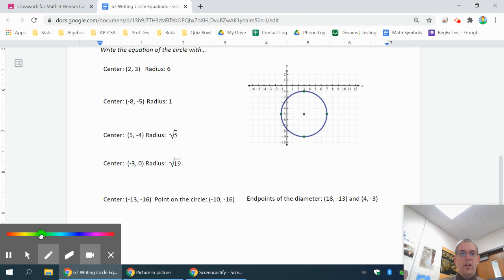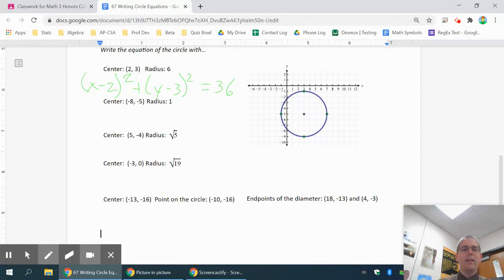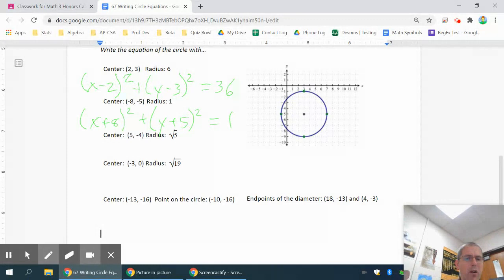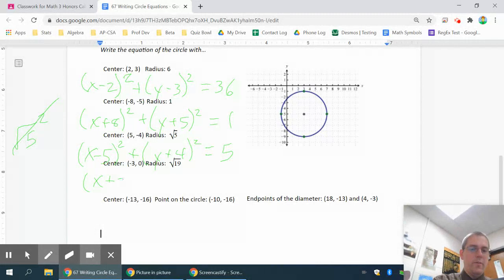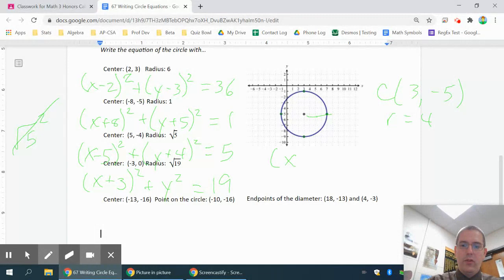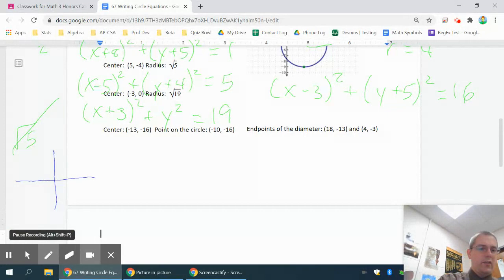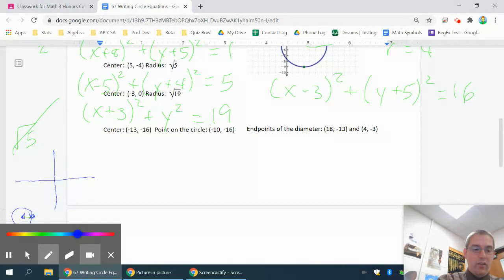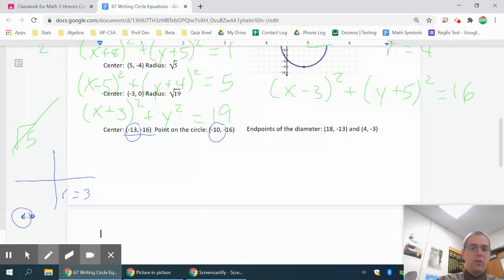Writing Circle Equations, pt 1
Finding the equation of a circle when given the center.  Includes getting the center from a graph